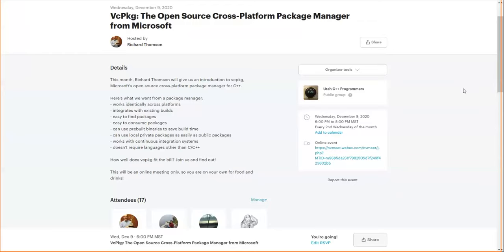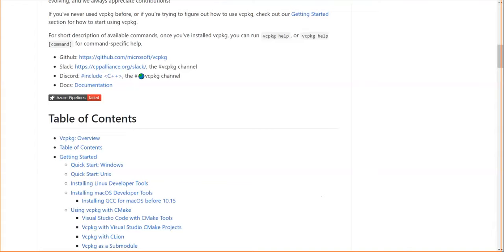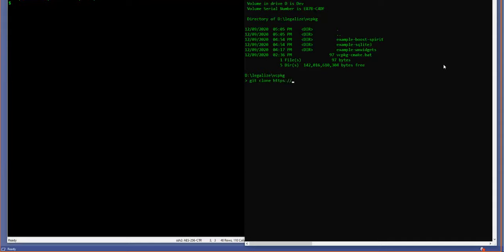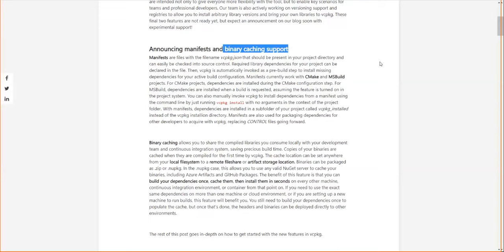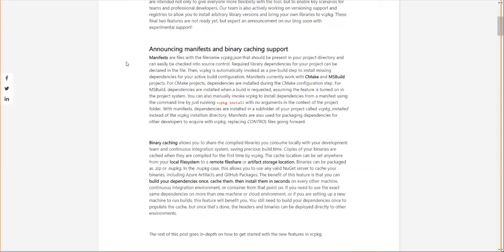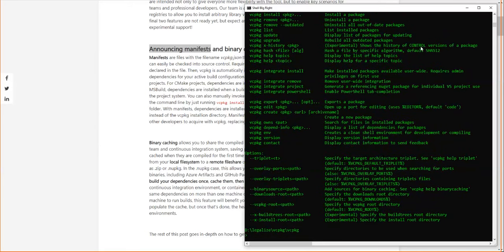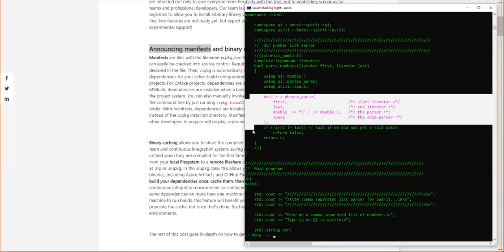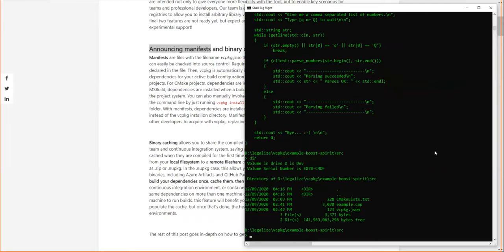VcPkg: The Open Source Cross-Platform Package Manager from Microsoft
Richard Thomson gives us an informal introduction to vcpkg on both Windows and Linux.

Here's what we want from a package manager:
- works identically across platforms
- integrates with existing builds
- easy to find packages
- easy to consume packages
- can use prebuilt binaries to save build time
- can use local private packages as easily as public packages
- works with continuous integration systems
- doesn't require languages other than C/C++

How well does vcpkg fit the bill?